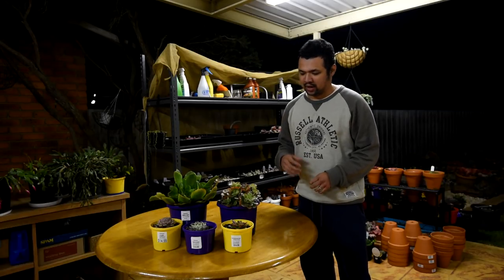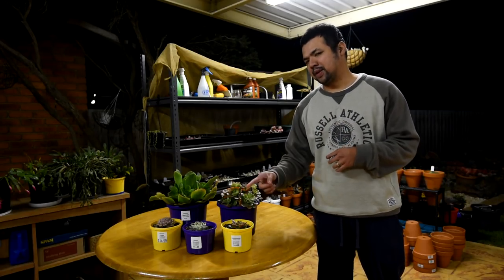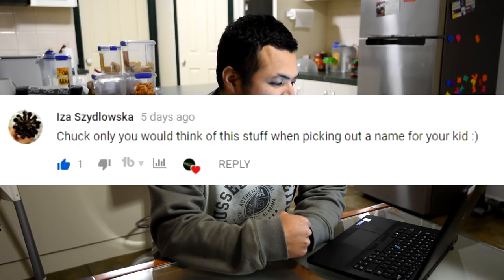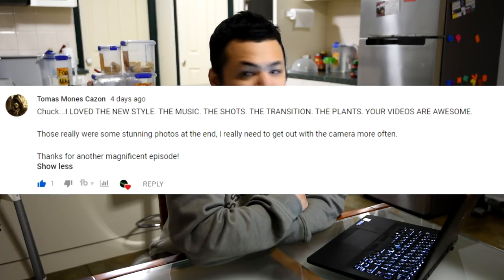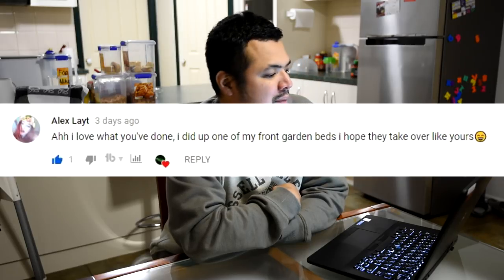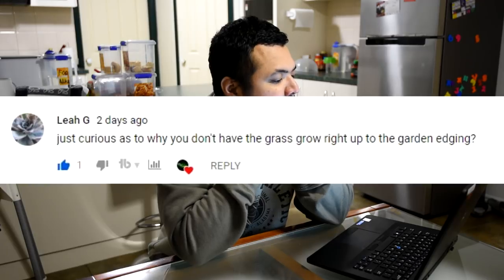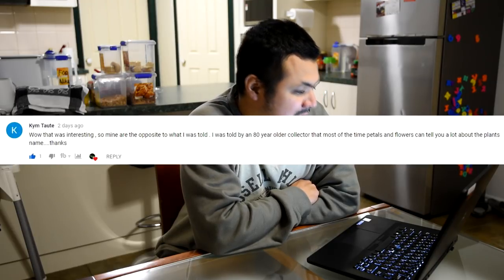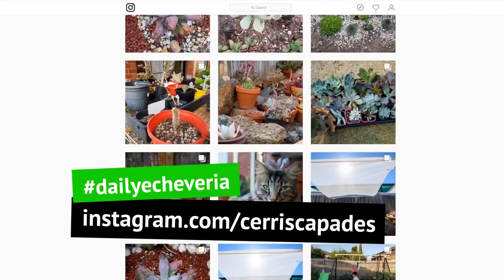#77 Recap - About our brutal winters and other comments!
This has been quite a busy week. Apart from releasing my regular Let's Plant! vlog episode, I also managed to put out another comparison video, which looks to be getting very warm reception. I aim to make more of these types of videos as well as other educational ones apart from my vlog!